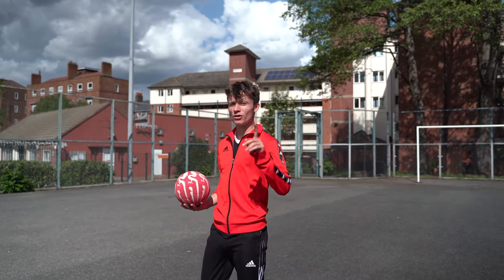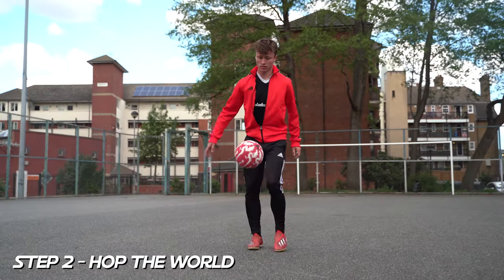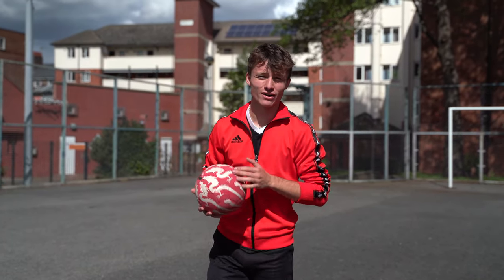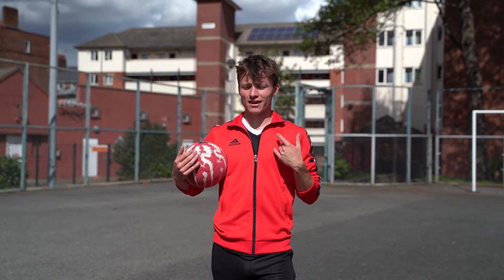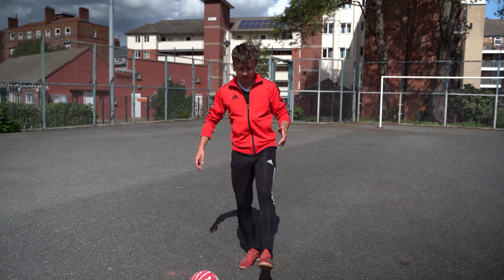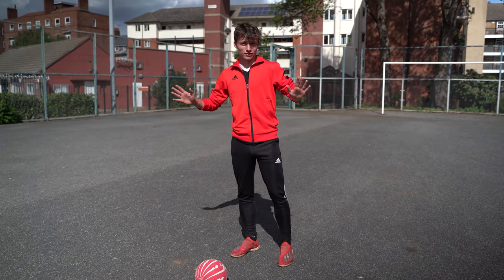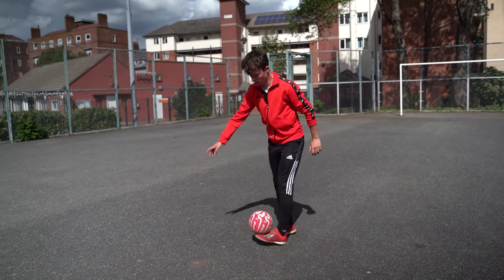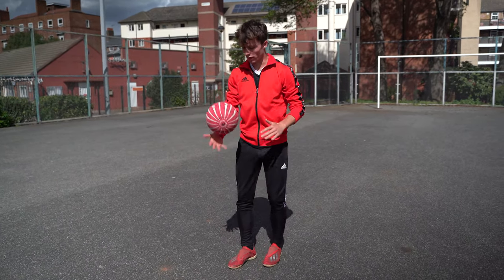Learn the Ninja Around The World now! ATW Variation!!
Can't wait to see you lot use this skill! Make sure to send me it on insta when you do.